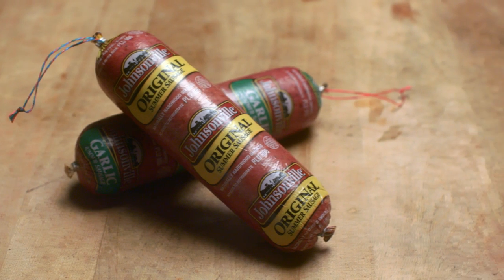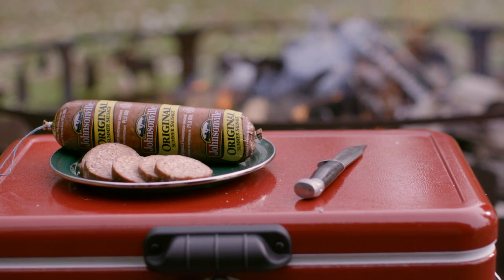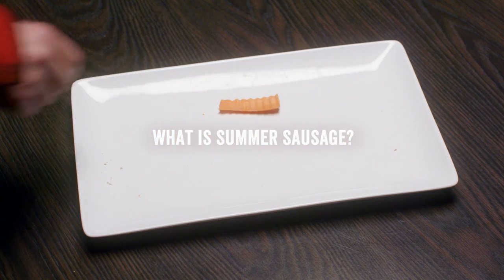Summer Sausage Defined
At Johnsonville, we've been making summer sausage for over 70 years.  Our members - current and retired - explain the "tang" that's only found in summer sausage.